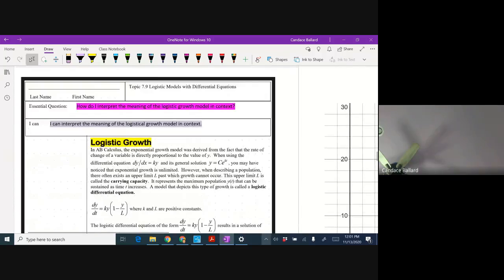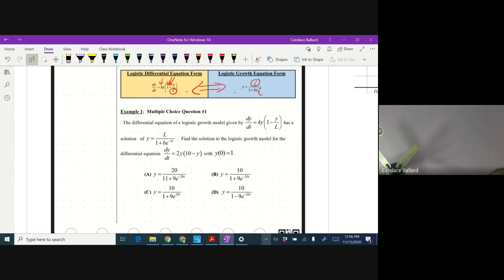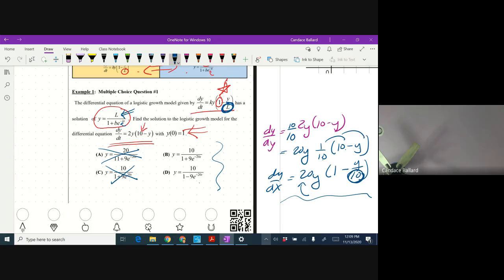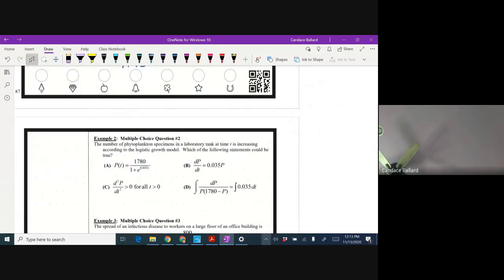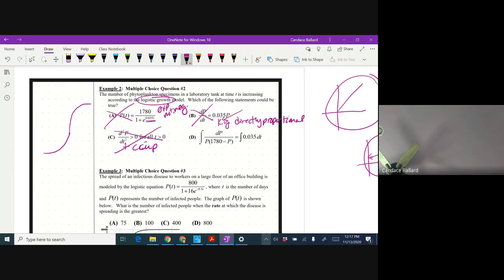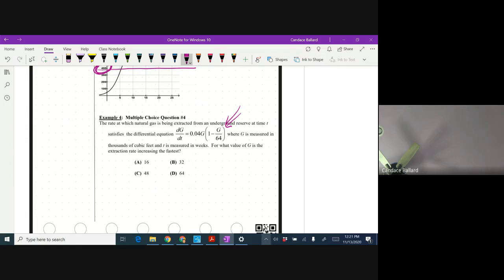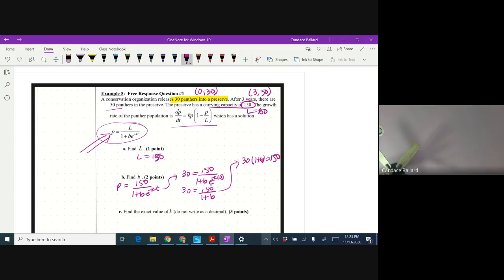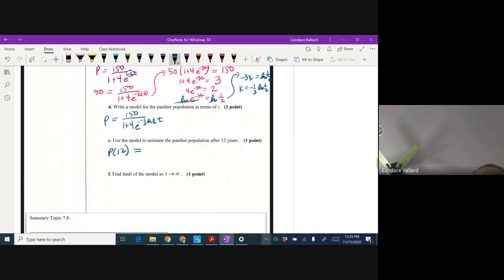Calculus 7.9 Logistics (Live Lesson)